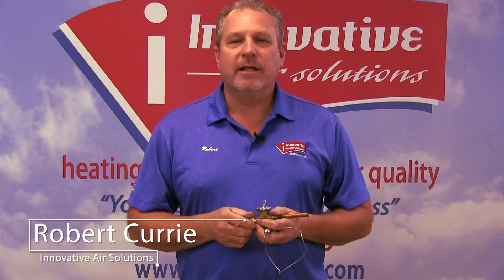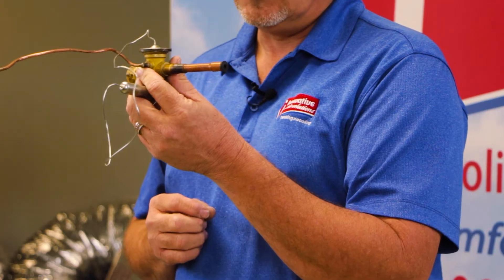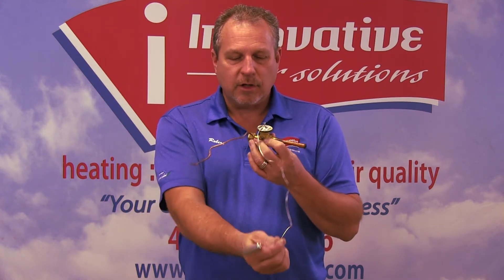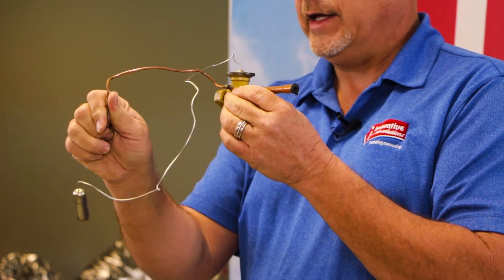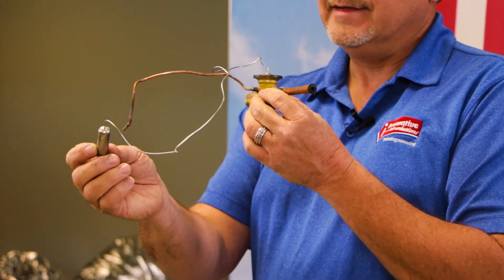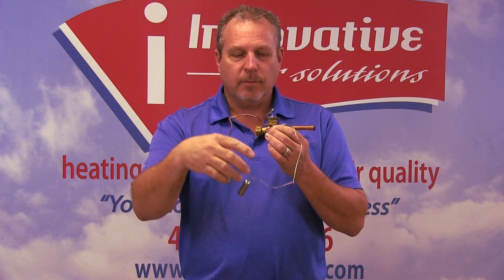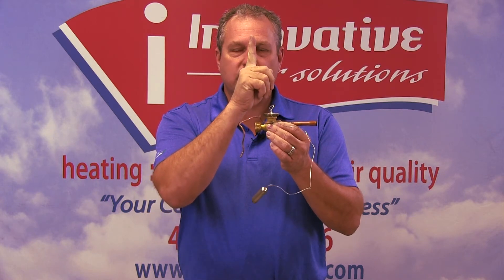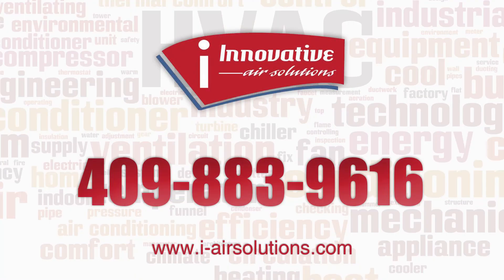Thermostatic Expansion Valve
HVAC Basics - Thermostatic Expansion Valve

Also known as a TXV, the Thermostatic Expansion Valve. This valve is located inside of the evaporator coil on an air handler or even just a standard coil. What the Thermostatic Expansion Valve does is measure the flow of refrigerant through the evaporator coil to ensure the proper amount.

Watch this CTE video on Thermostatic Expansion Valve with Robert Currie from Innovative Air Solutions and learn the components that make up this device, it's purpose and how it functions.